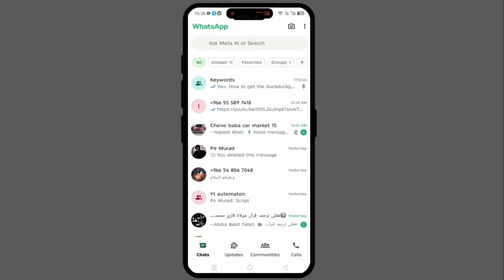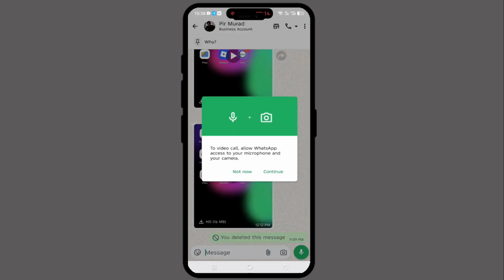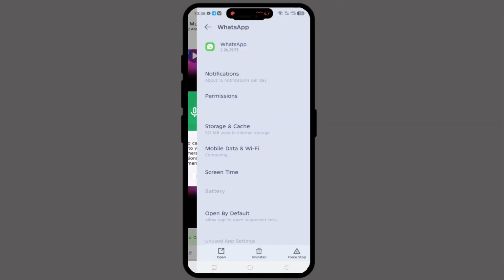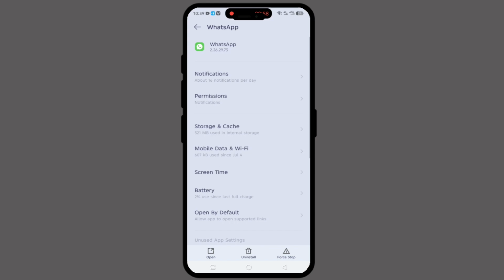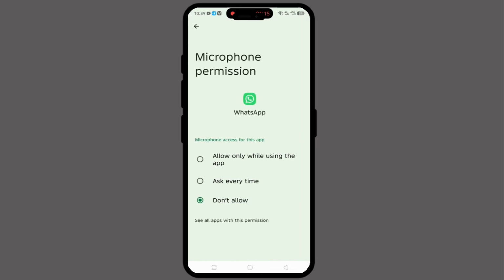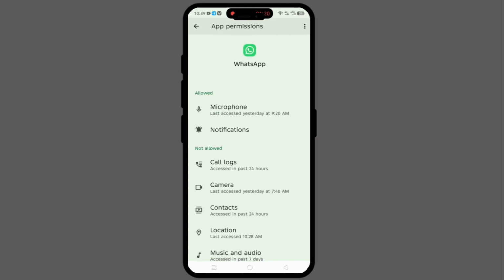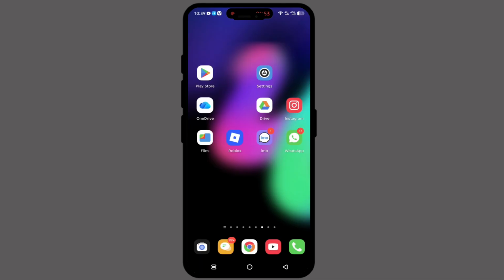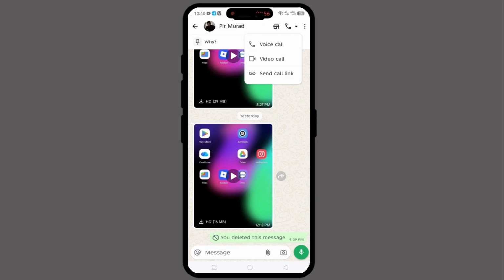How to fix whatsapp video call problem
How to fix whatsapp video call problem on your phone without stressing out? This legit step-by-step tutorial will show you the most lowkey way to fix your whatsapp video call problem in just a couple minutes. It is super clutch and works like a charm.

If you are dealing with a whatsapp video call problem camera not open issue or missing microphone permissions, tweaking your app info settings is complete light work. In this guide, we break down proper whatsapp video call setting adjustments so your calls go through smooth and chill. Say goodbye to dealing with a whatsapp call not connecting when you need to talk to your friends.

Wondering how to fix whatsapp video call not working on your mobile device? Getting your whatsapp video call problem fixed is total light work once you make sure your camera and mic permissions are enabled properly. We make it super straightforward to learn whatsapp video call setting kaise kare so your app runs without any hassle.

If you want to know how to solve whatsapp video call problem errors or learn how to fix video call problem in whatsapp for good, this quick guide has got your back. Watch till the end to get your video calls running perfectly!

Video Chapters
00:00 - Intro and How to fix whatsapp video call problem
00:13 - Allowing microphone access pop up permission
00:39 - Opening WhatsApp app info settings manually
00:52 - Granting microphone permissions step by step
01:17 - Testing your video call audio and wrap up

• Easily enable blocked camera and microphone permissions in Android settings.
• Quick fix for video call audio dropping or not connecting properly.
• Works on all modern Android devices without downloading third-party repair apps.